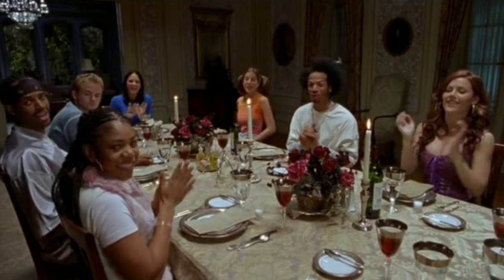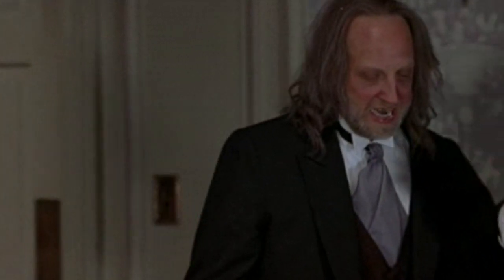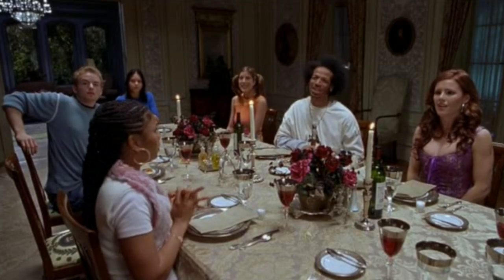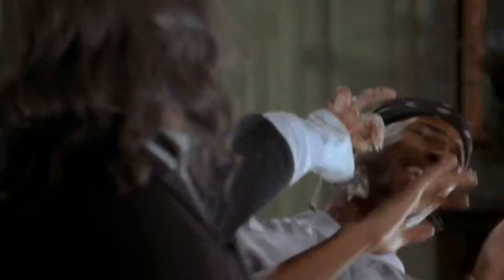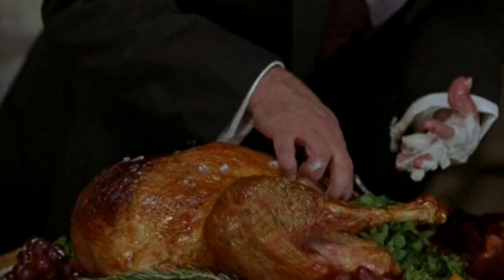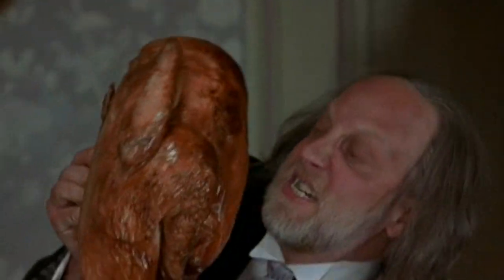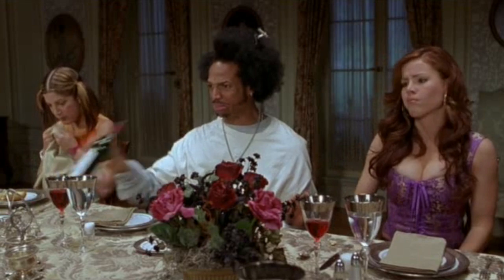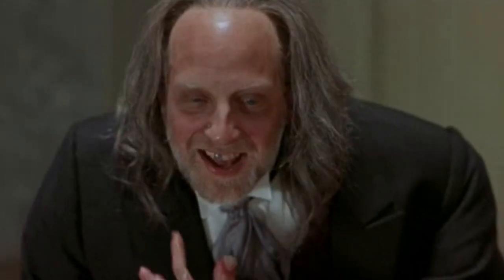Scary Movie 2 - Dinner Clip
Short clip from Scary Movie 2
"Stuffing the shit out of it HIAWATHA!!"